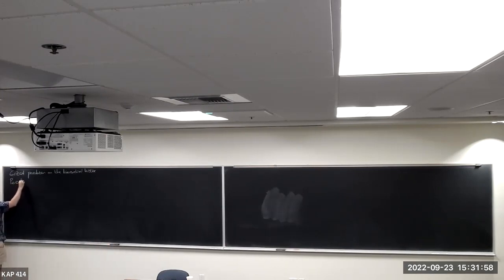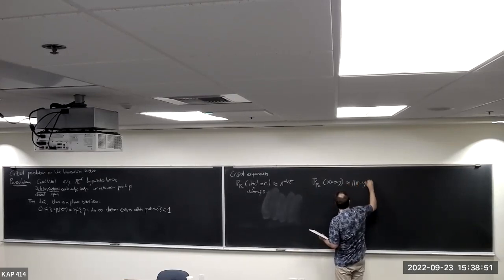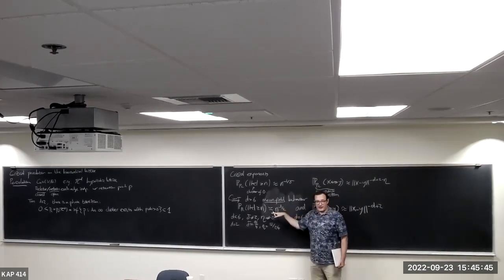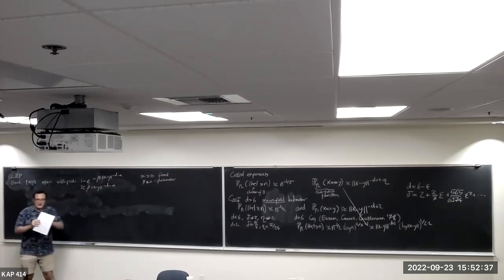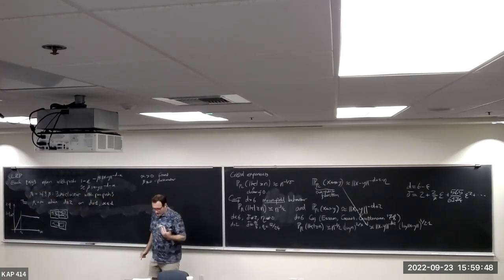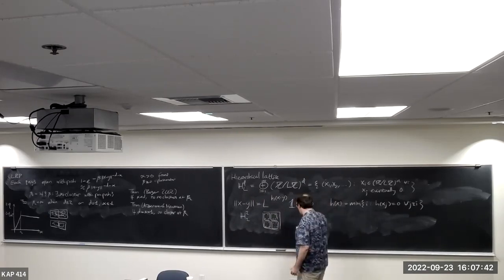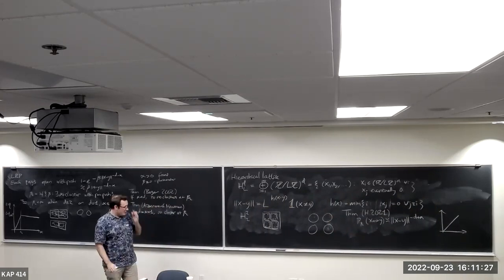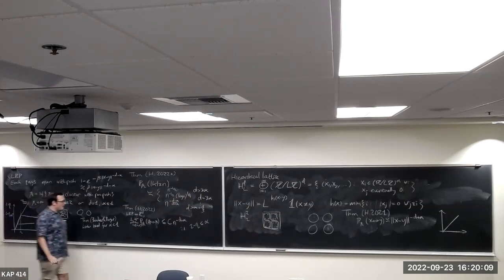Tom Hutchcroft: Critical behaviour in hierarchical percolation (Caltech)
Statistical mechanics models undergoing a phase transition often exhibit rich, fractal-like behaviour at their critical points, which are described in part by critical exponents – the indices governing the power-law growth or decay of various quantities of interest. These exponents are expected to depend on the dimension but not on the microscopic details of the model such as the choice of lattice. After much progress over the last thirty years we now understand two-dimensional and high-dimensional models rather well, but intermediate dimensions such as three remain mysterious. I will discuss these issues in the context of hierarchical percolation, a simplified version of percolation on Z^d for which, in forthcoming work, I establish a fairly good description of the critical behaviour in all dimensions.